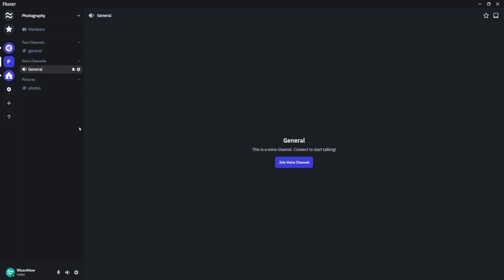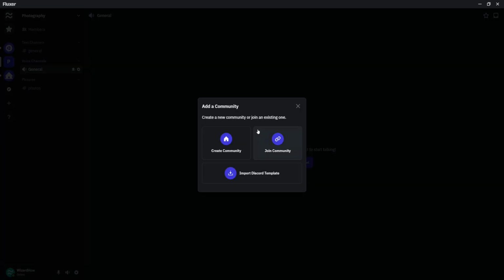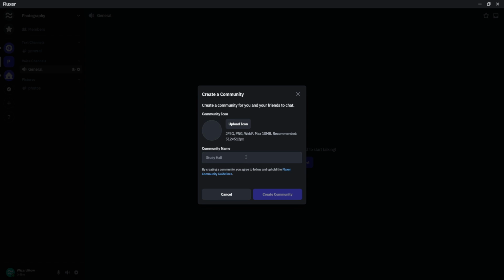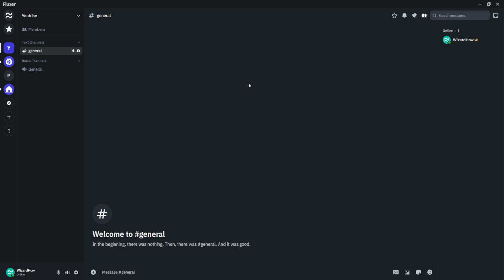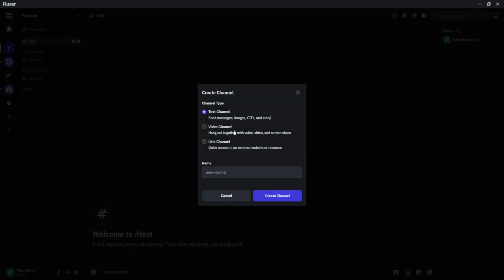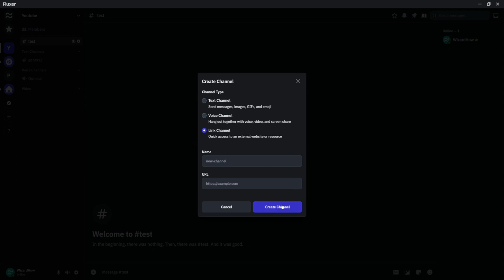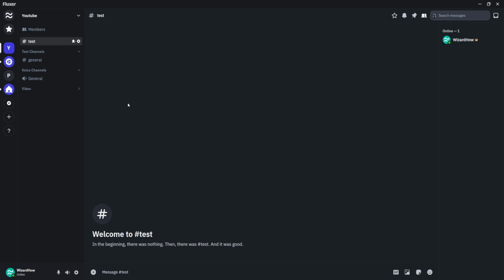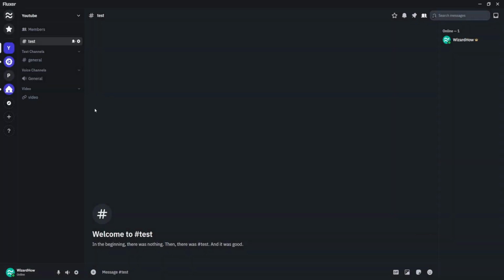How To CREATE SERVER COMMUNITY On Fluxer (QUICK & EASY) 2026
In this video, I'll show you how to create server community on fluxer. This is a full guide on how to set up a server community on fluxer step by step in 2026. In case you've been trying to build or create a fluxer server community, this is the video you need to see! 🚀💻